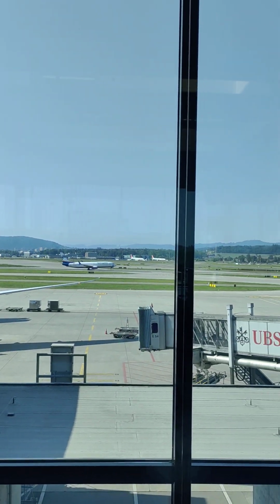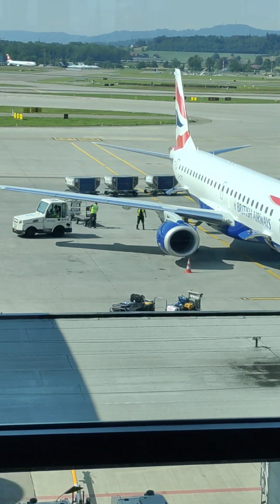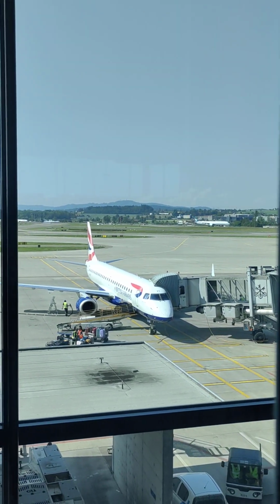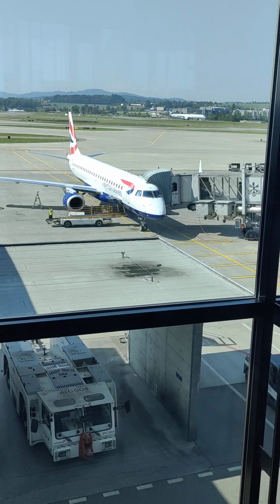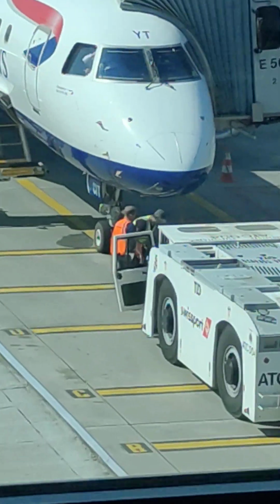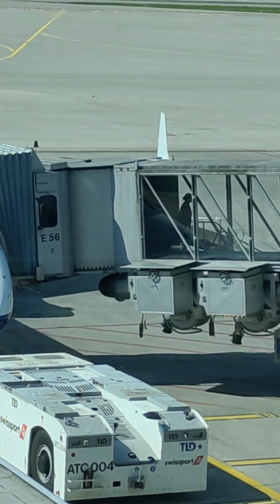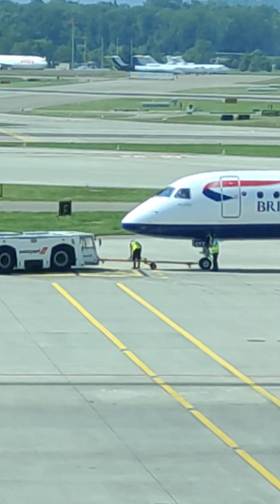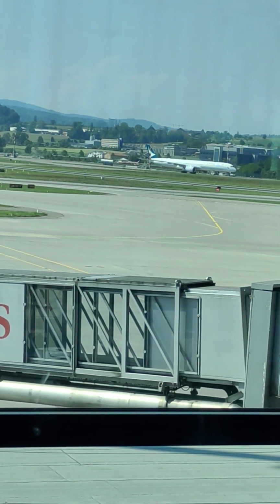Airports are not just about take offs & landings ...so much goes in between...